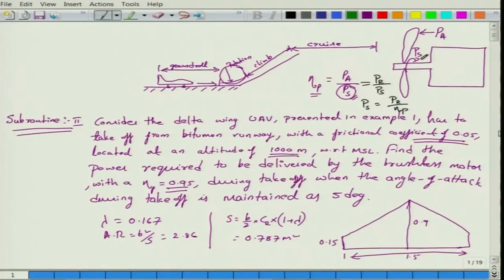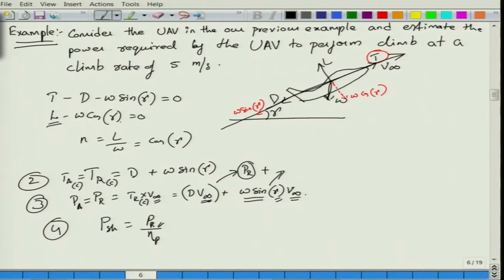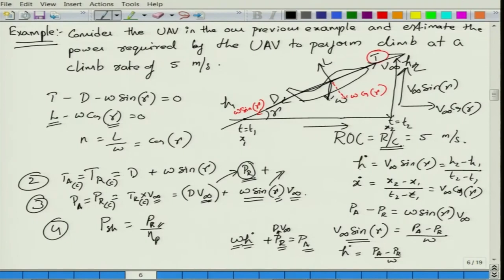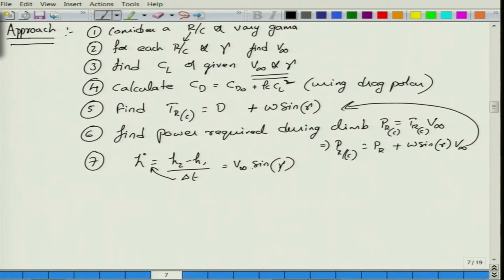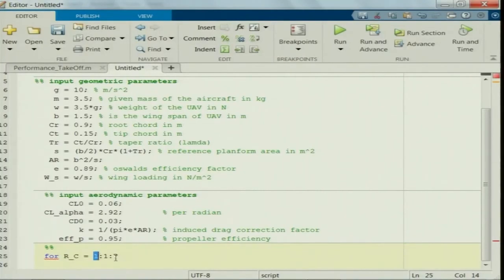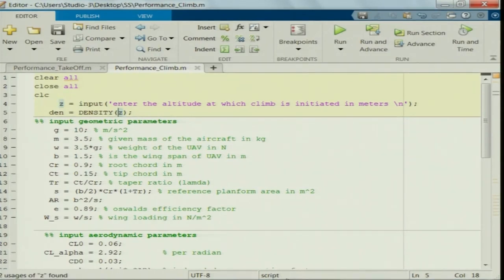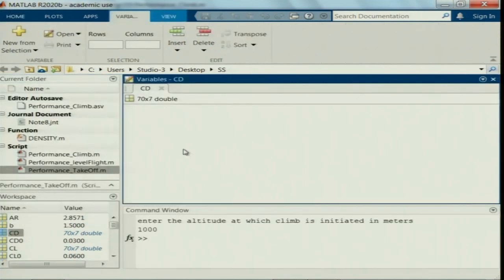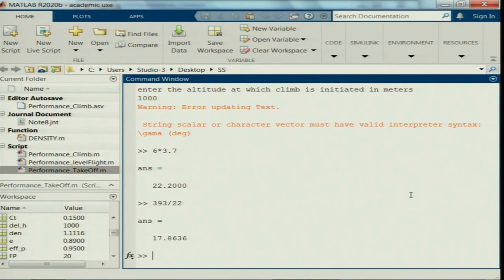Lec 23: Subroutine for Climb Performance (Powerplant Selection)